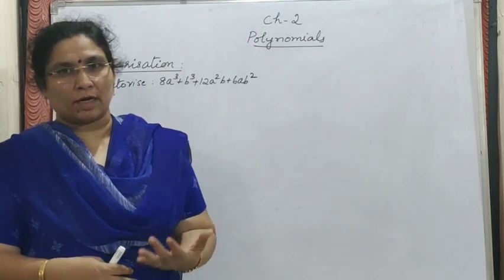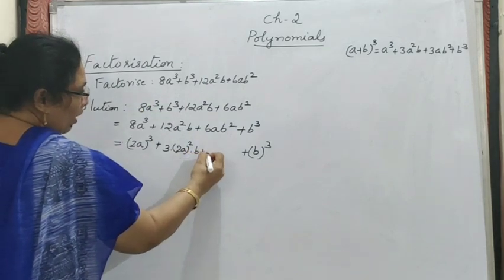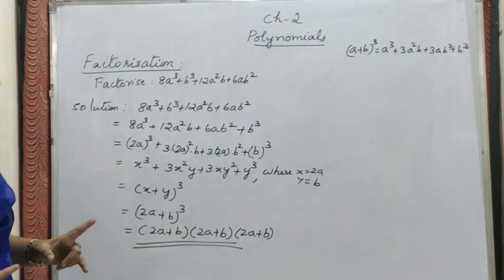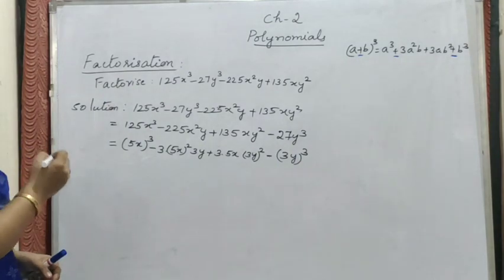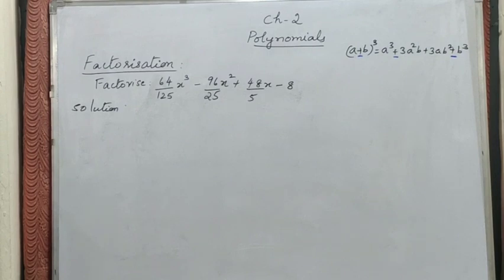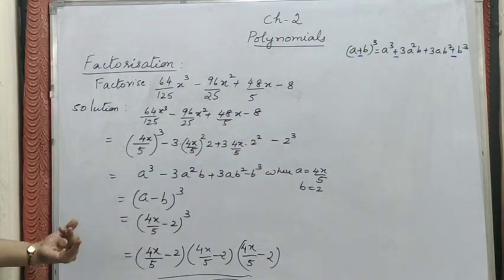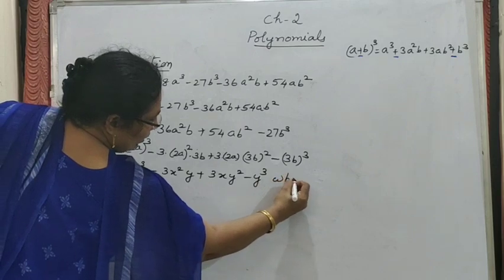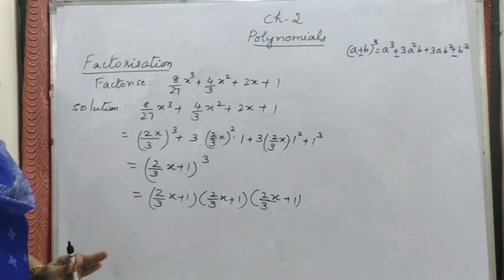Class 9 maths ch 2 polynomials 25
Factorisation of polynomials /algebraic expressions 04